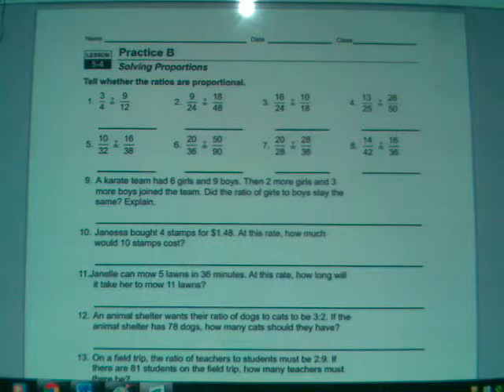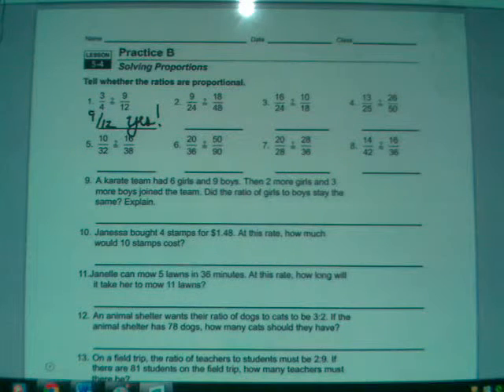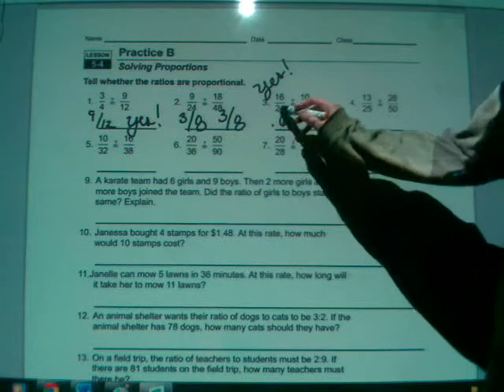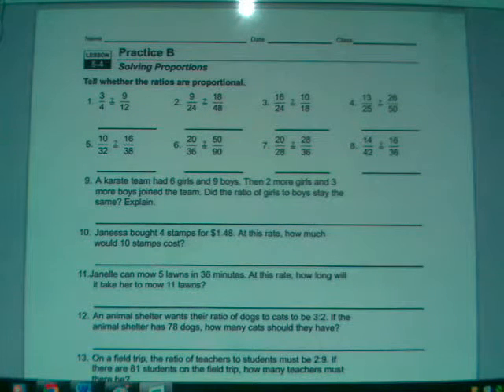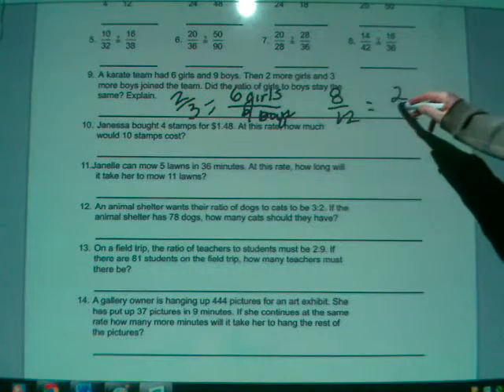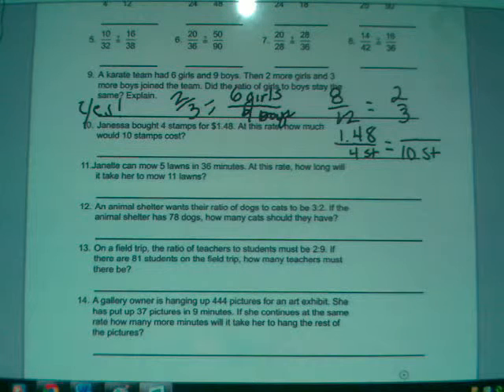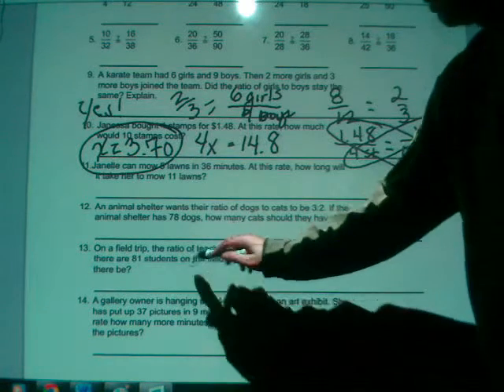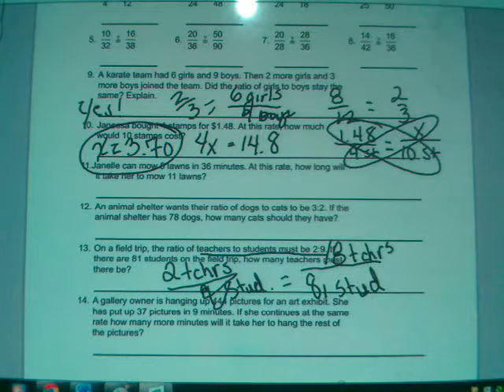Eighth Grade Homework Helper - Chapter 5, Section 4